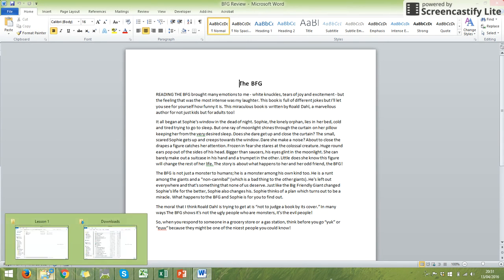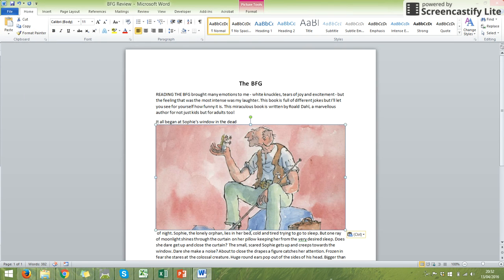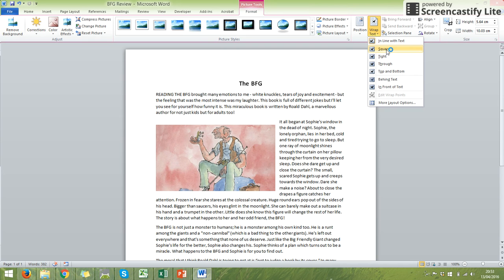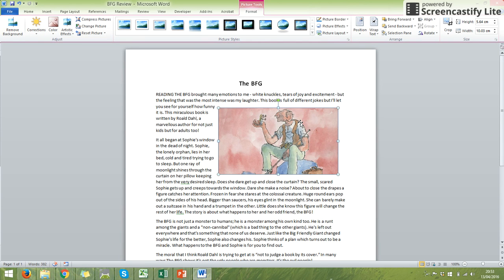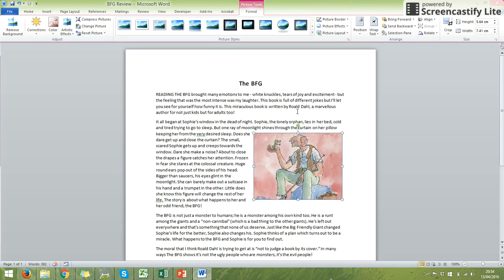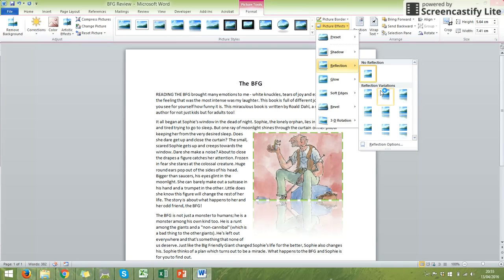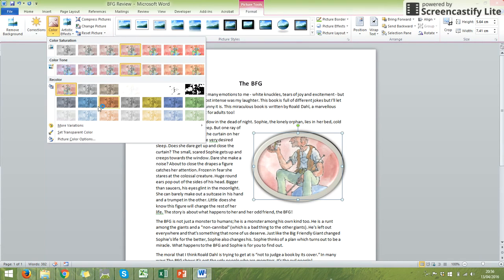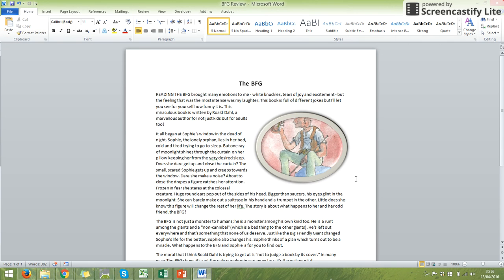1 Text wrap, cropping and image styles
How to apply text wrapping to an image in Word as well as cropping the image and adding different borders and styles to it